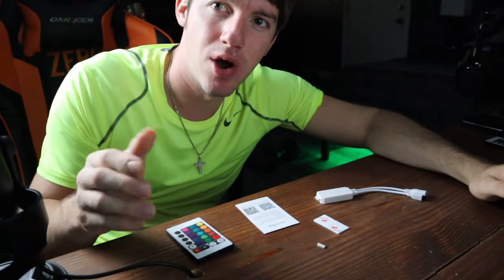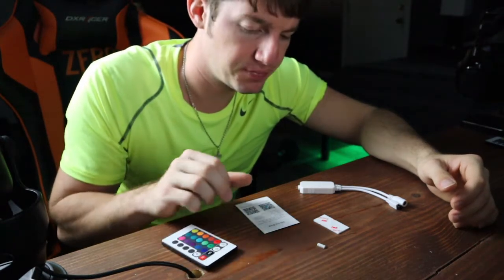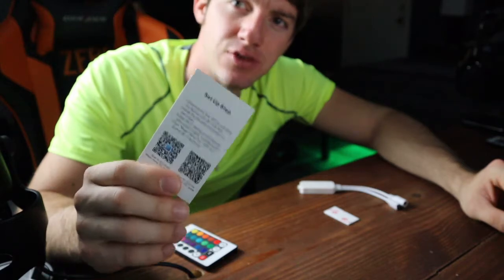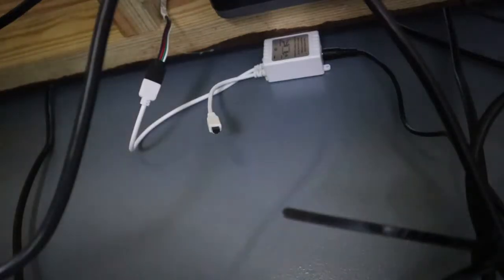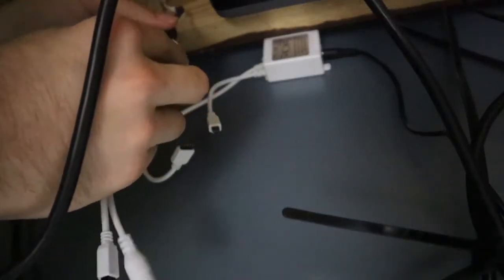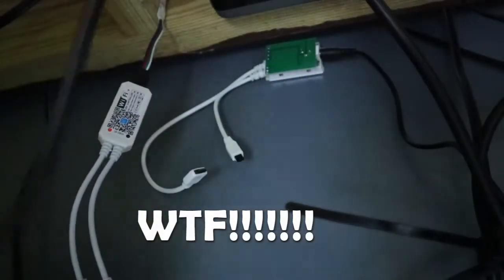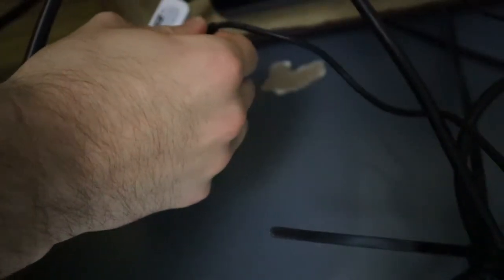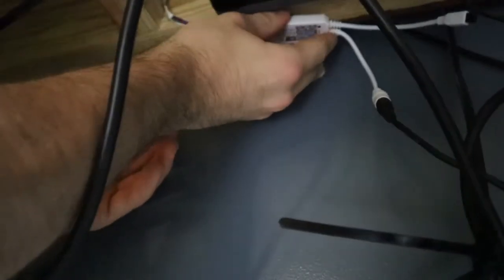How To Convert a Dumb Led Strip to Use WiFi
What's up guys, I'm FlexZero your Tech hero and today I'm gonna be showing you guys how you can turn a boring IR remote control LED strip into a WiFi controlled LED strip for very cheap!

Amazon - Nexlux WiFi Wireless LED Smart Controller